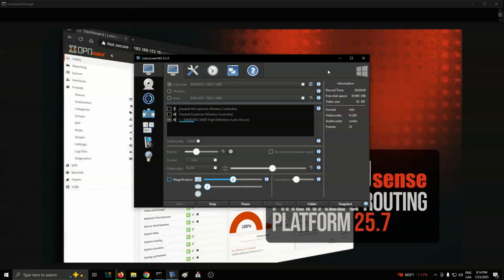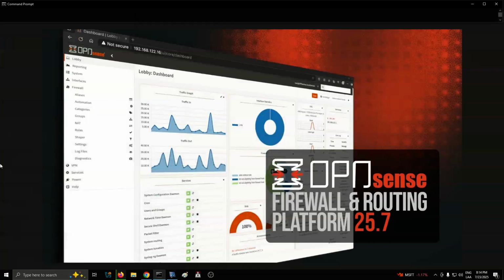OPNsense 25.7 Brings Revamped GUI and New Firewall Tools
OPNsense 25.7 open-source firewall and routing platform is out now, featuring a refreshed frontend, SFTP backups, and FreeBSD 14.3 under the hood.